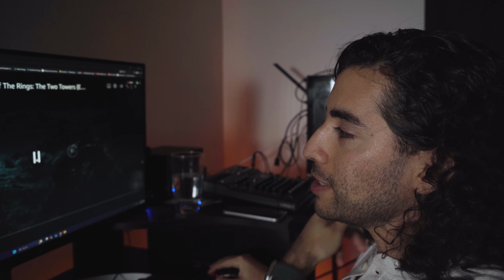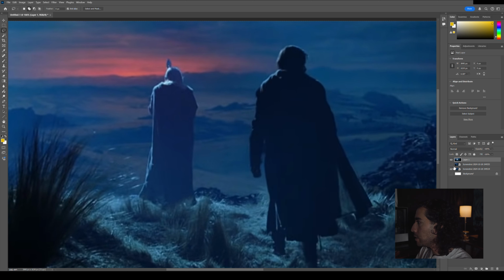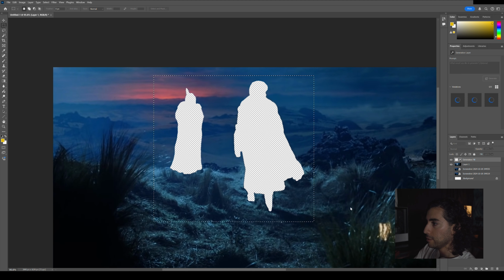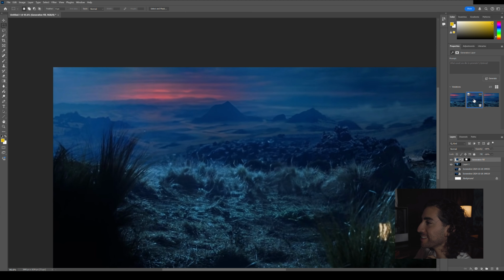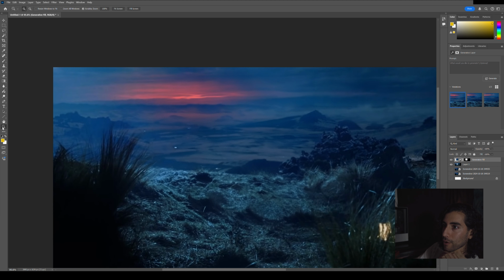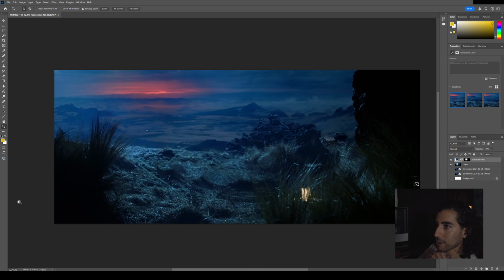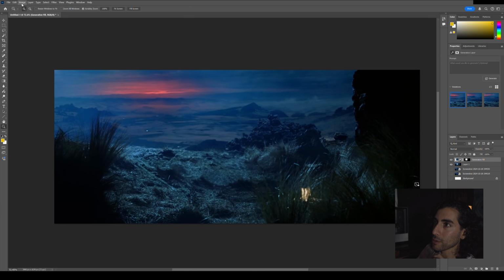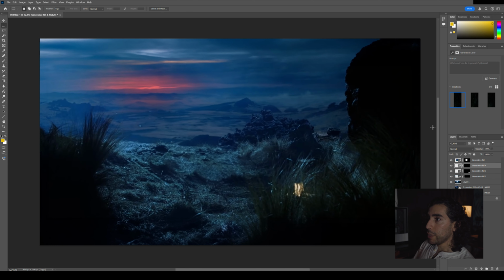Recreating The Lord of the Rings: The Heir of Númenor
On the road to becoming a better filmmaker, I decided to remake one of my favorite scenes from The Lord of the Rings: The Two Towers. Here's a look at my process and what I learned from this exercise.

This time around, I was particularly amused by Photoshop's ability to use generative fill to clear up and expand the backgrounds so I could use them on the green screen.

0:00 - Intro & planning
1:31 - Creating backgrounds (Photoshop)
2:43 - Setting up & filming the shots
4:24 - Editing (Premiere)
4:48 - ADR
4:58 - FINISHED PRODUCT: The Heir of Númenor
7:10 - Outro & learnings